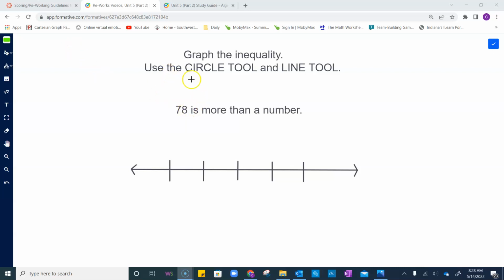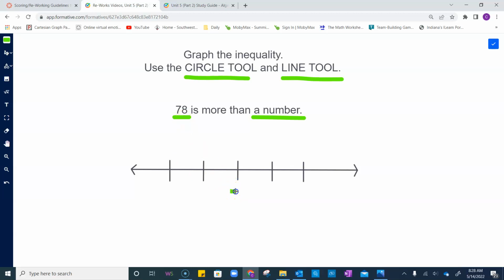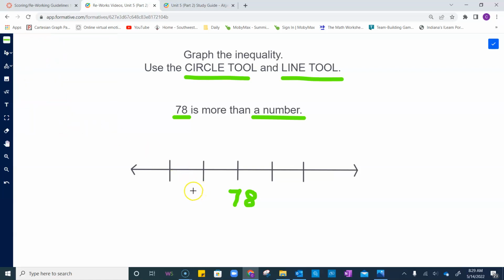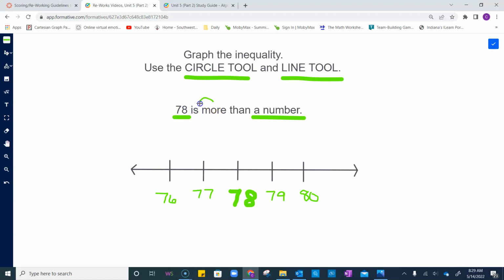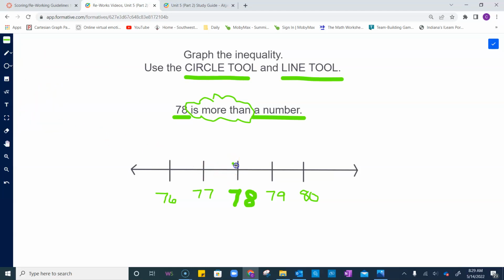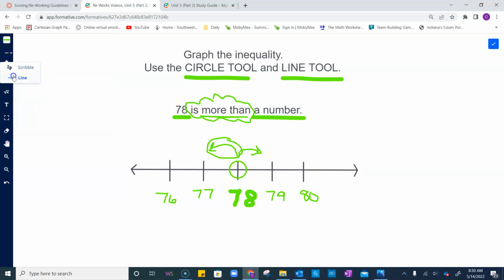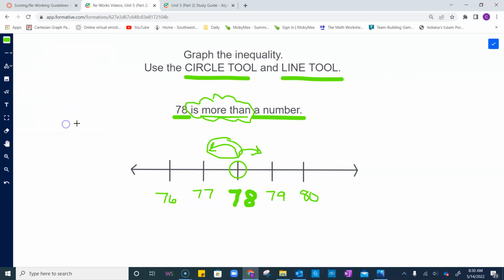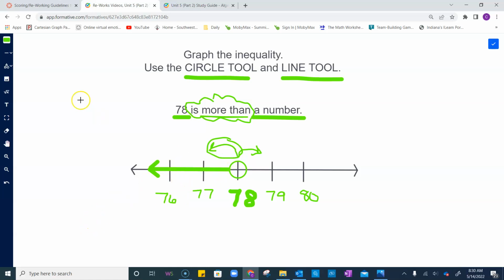Unit 5 Part 2 SG #30 Video Key 21 22